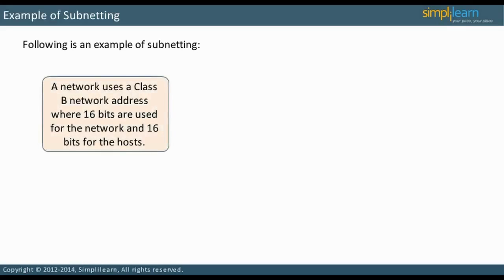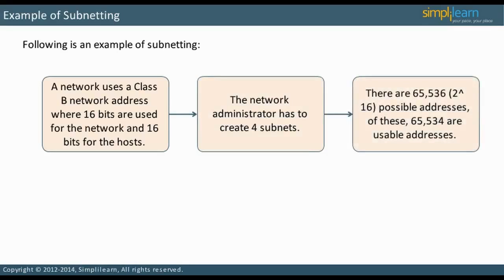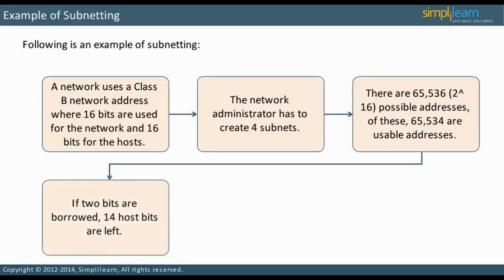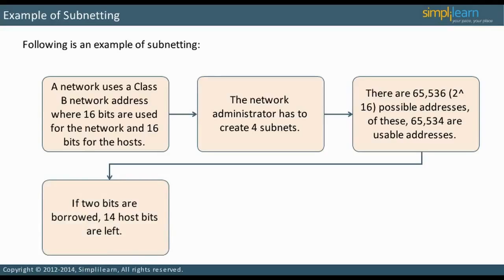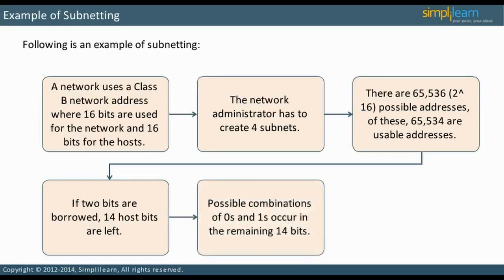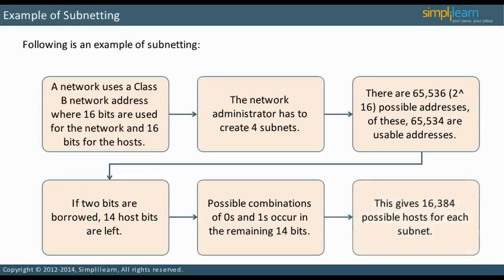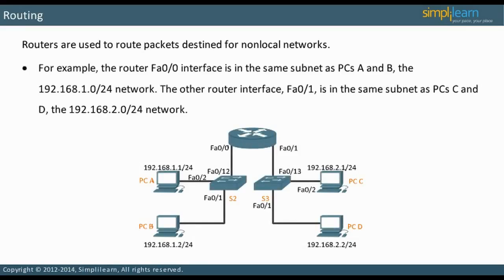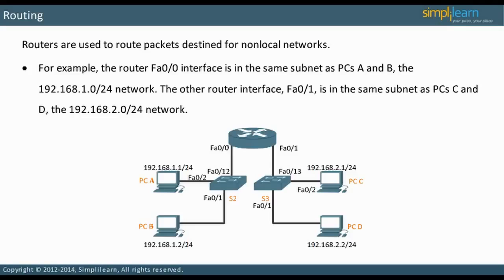Learn Troubleshooting TCP/IP | What is VLSMs? | CCNA Online Training Video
VLSM, Summarization and Troubleshooting TCP/IP:

Variable-Length Subnet Covering up (VLSM) quantities to "subnetting subnets," which indicates that VLSM allows system technicians to split an IP deal with area into a structure of subnets of different dimensions, creating it possible to make subnets with very different variety matters without spending huge variety of details.
A subnet cover up describes the dimension the subnet (the variety of variety details in the subnet).  Fixed-Length Subnet Covering up (FLSM) makes subnets all the same dimension.  But where some subnets will have many serves and some have few, FLSM outcomes in some subnets having many orphaned details, or some places of serves being too big to fit into a subnet.  Where VLSM is allowed, a huge subnet can be separated into a set of more compact sub-subnets, which can be used to deal with more compact places of serves.